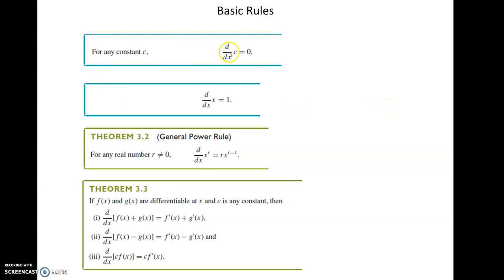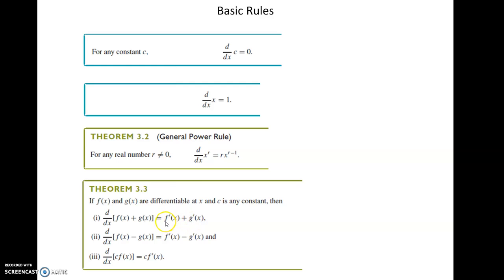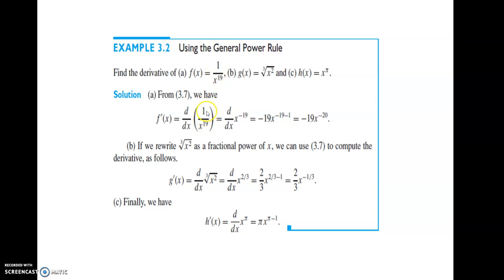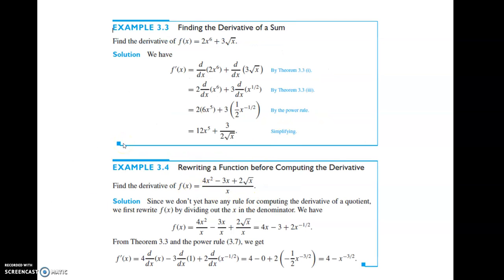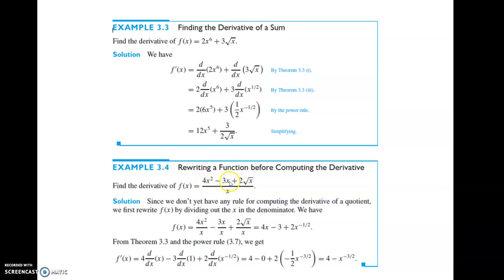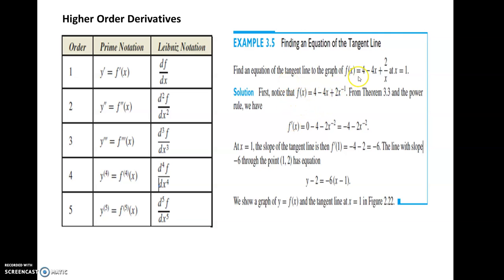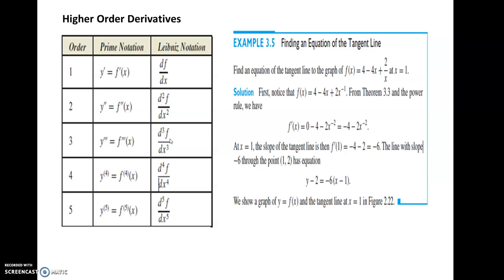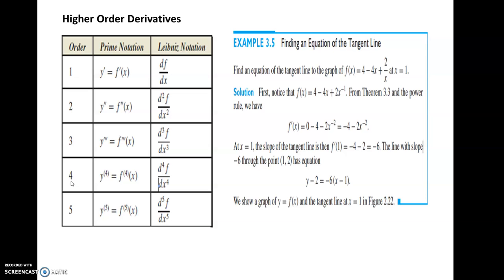C1_Video Lecture-Week 4 A(1)